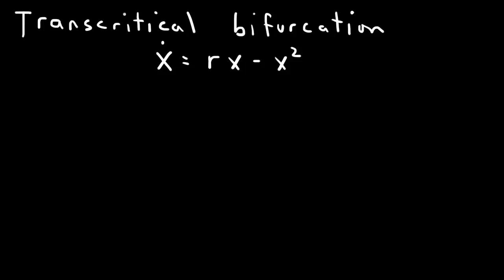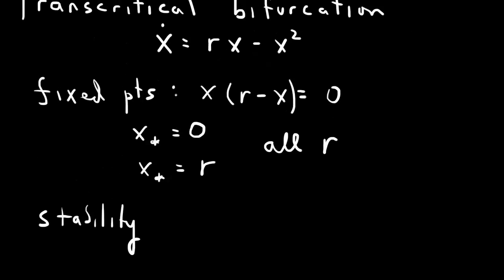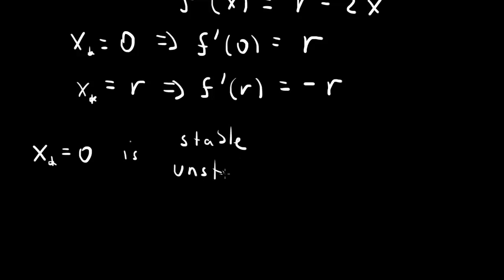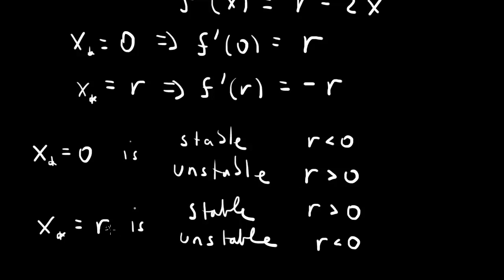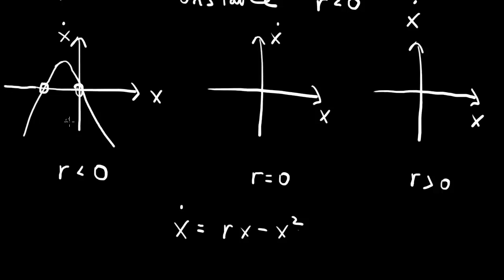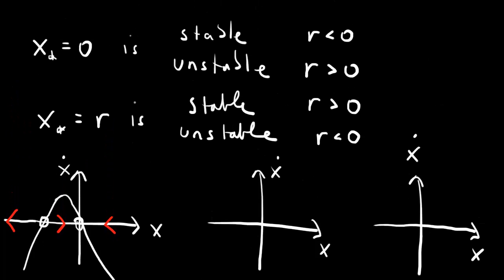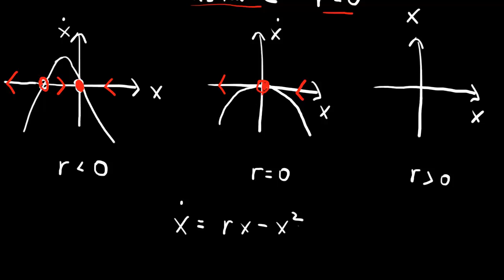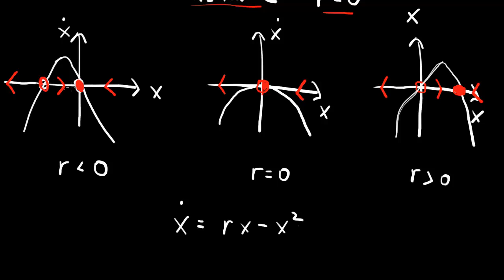Transcritical bifurcation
Describes the transcritical bifurcation using the differential equation of the normal form.